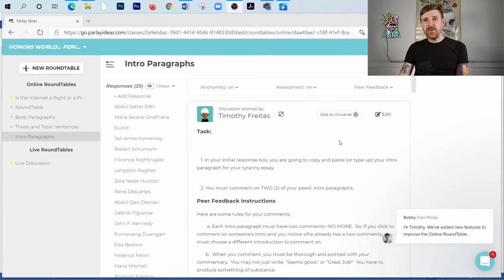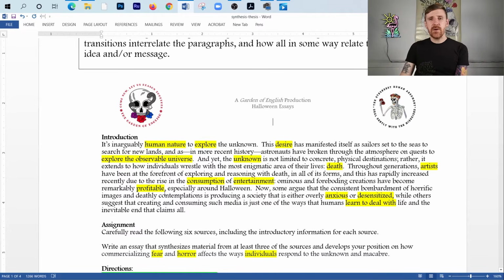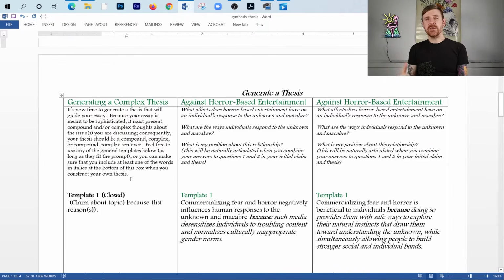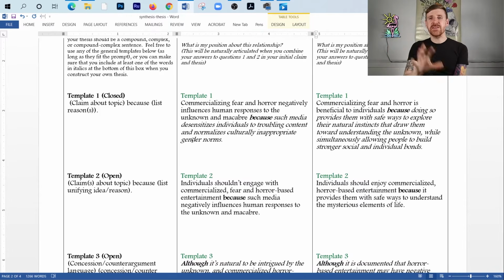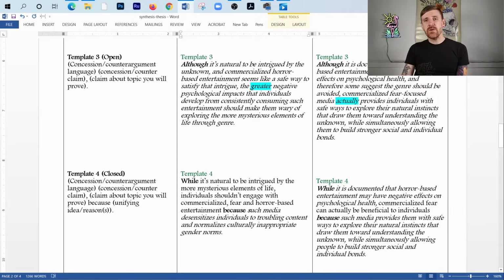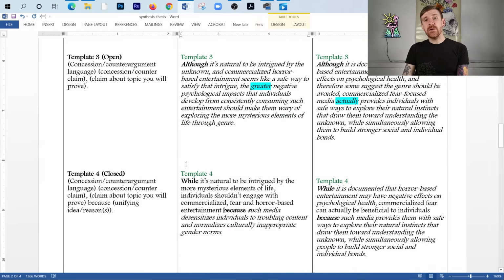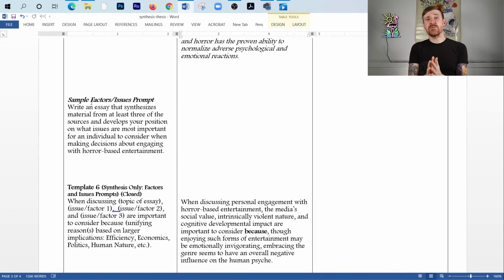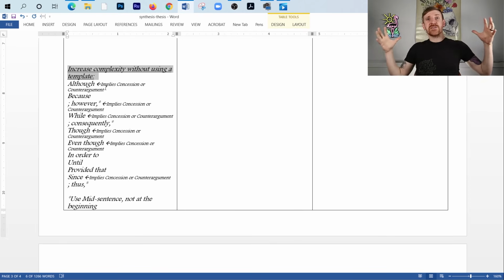TEMPLATES for the SYNTHESIS Essay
ad sponsor This video provides multiple templates for responding to synthesis prompts in way that keep your argument at the center of your response.